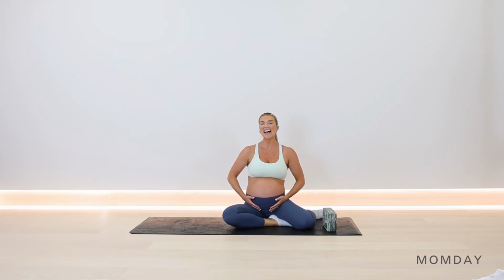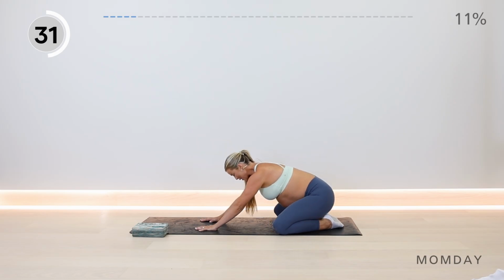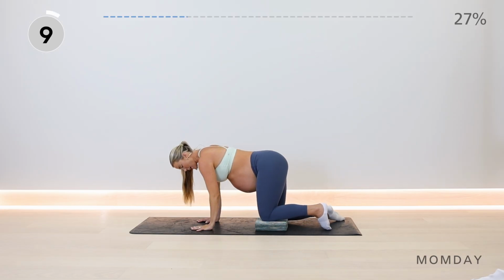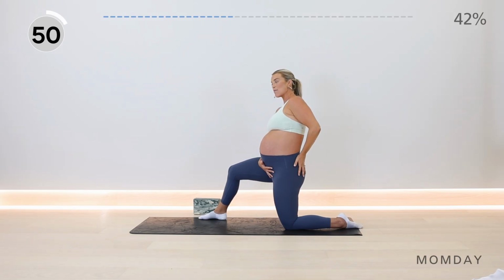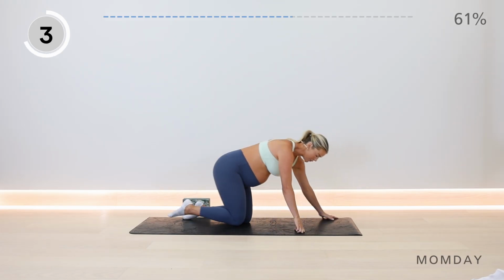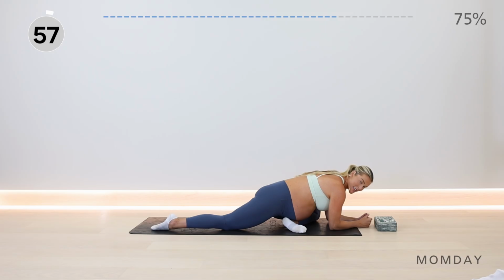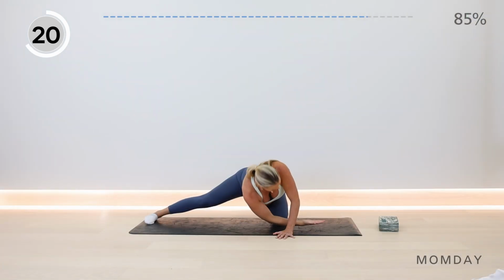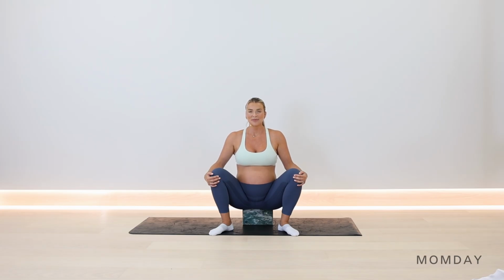18 Minutes Labor Prep Routine | Hip Mobility to Prepare for Birth All Trimesters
Join Ella for this 18 minute PREGNANCY LABOR PREP ROUTINE. Suitable for all trimesters, particularly beneficial in your final weeks of pregnancy but it’s never too early to start preparing your pelvis and pelvic floor for birth.

Want an Easier Labor? Here’s How to Open Your Pelvis for Birth!

Your pelvis isn’t just one fixed shape—it moves and adapts throughout labor, and different positions help open different levels to make space for baby!

☑️ The Inlet (Top of the Pelvis) – This is where baby engages into the pelvis and enters during beginning of labor and sometimes even before labor begins. To open this space, try flexing your hips, widening your knees for hip external rotation, and tilting your pelvis under with a posterior pelvic tilt

☑️ The Midpelvis (Middle of the Pelvis) – Baby rotates here! Side-to-side movement and oppositional motions(front-to-back and right-to-left) help baby navigate through this space.

☑️ The Outlet (Bottom of the Pelvis) – This is where baby is born! To create more space, you want to widen your sit bones with hip internal rotation, extend your tailbone with an anterior pelvic tilt, and slightly extend your hips (think knees slightly turned in with an open pelvis).
Being able to move through these positions can make labor more efficient and comfortable for you! Save this for later and tag an expecting mama who needs to know this!

If you're looking for more pregnancy fitness and birth prep guidance, you can join my 38 week pregnancy fitness program on the MOMDAY app.

You can also read this blog to learn how to exercises in the early postpartum once baby is here!

I N S T A G R A M: @momday.studio
T I K T O K: @momdaystudio